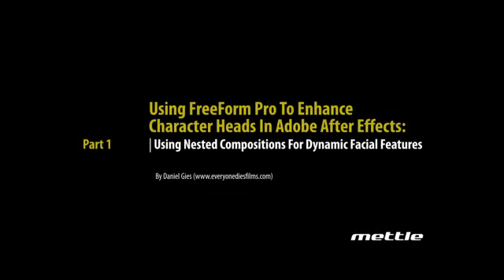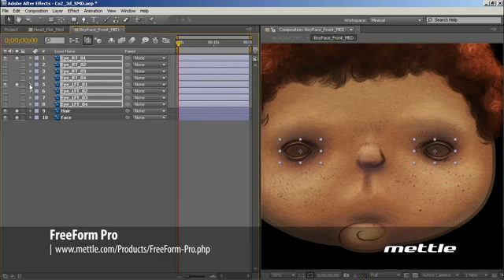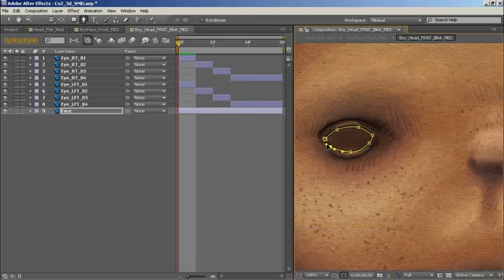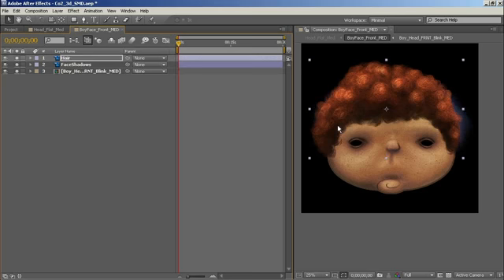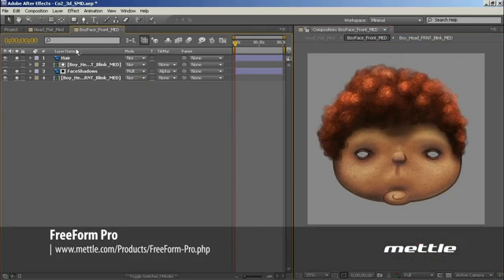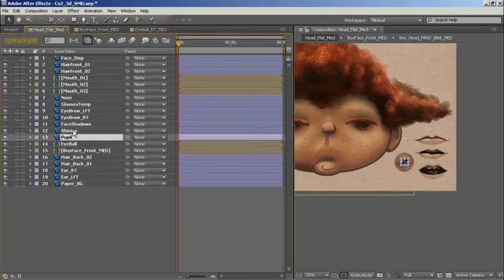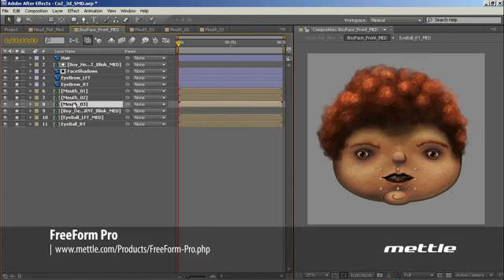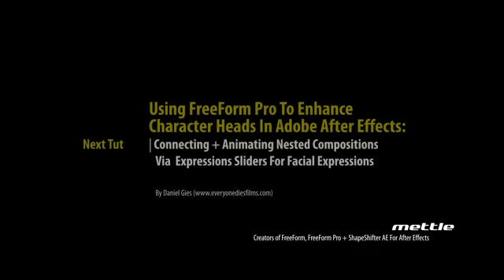Character Rigging and Animation Part 1